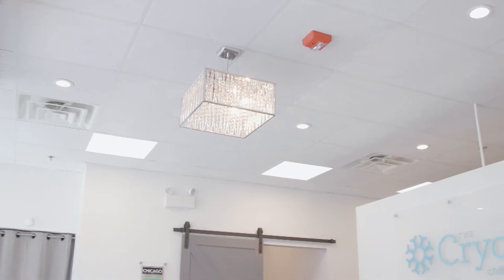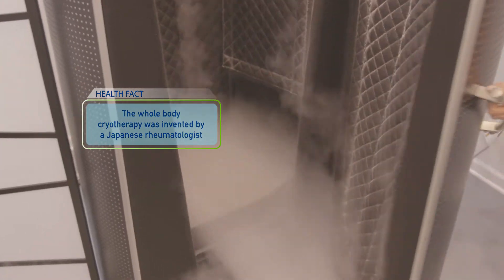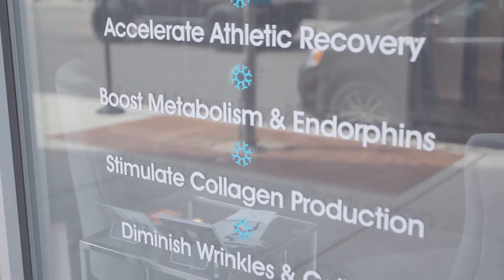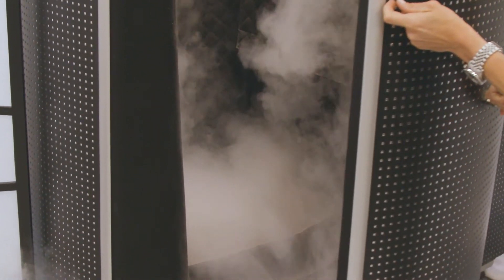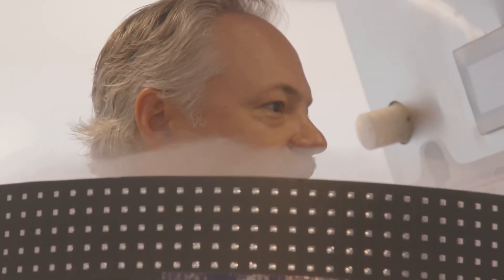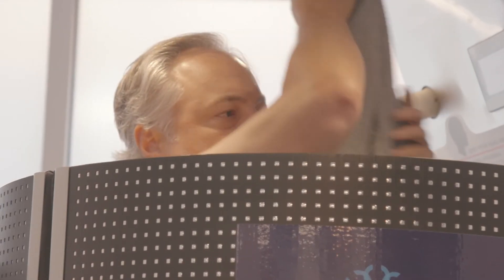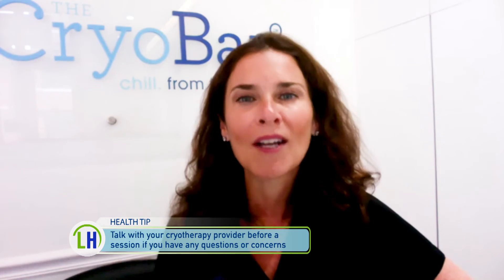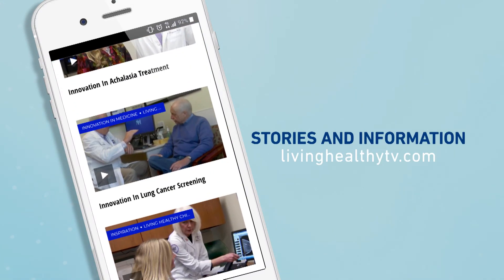How Cryotherapy Works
We're learning about a very 'cool' therapy that can be used to treat a variety of health conditions!  Let's find out how cryotherapy works and what you need to know before giving it a try.